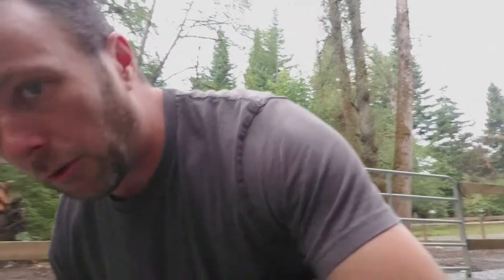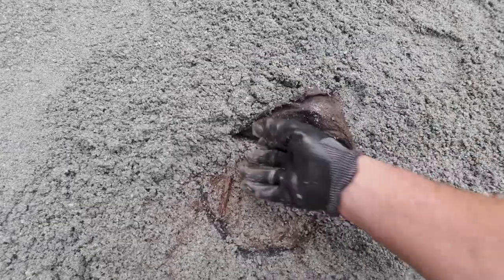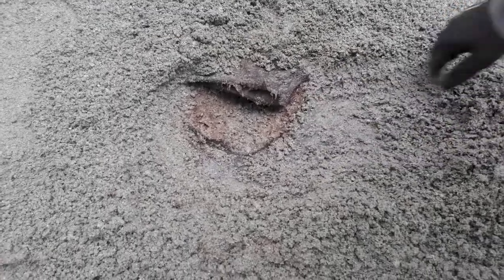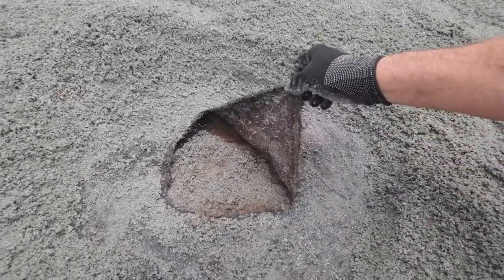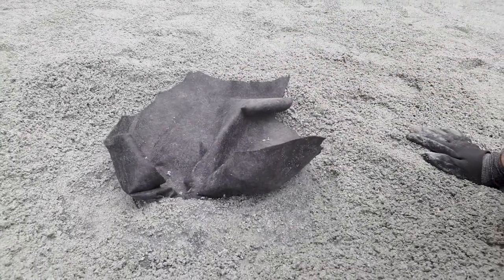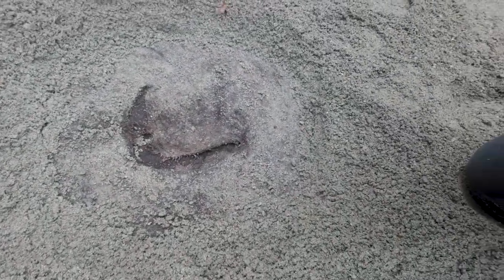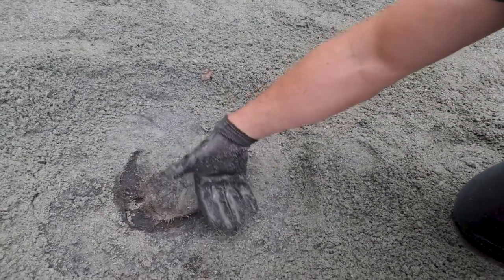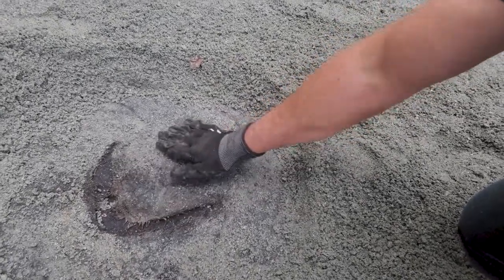Horse Property Maintenance: Fixing Holes in the Paddock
This video is all about keeping paddocks in good shape and how to do it. More precisely, how to fix the dreaded hole in the ground that horses are always causing. The paddock build entailed surface prep, grading and then fabric and footing. This part is important as it defines the fix of the problem.

In this video I take you through the steps and the things to think about when fixing a hole in fabric and gravel in a horse paddock. I talk about how the paddock is built, the materials used and why and why it's fixed the way it is.

Regular maintenance is very important for paddocks and can make or break a horse property as everybody knows that horses can not be kept in mud and wet conditions without consequences. Our goal is to make sure the horses do not have to go through that and instead live a drier life on ground that drains and doesn't hold the wetness of the west coast of Canada.